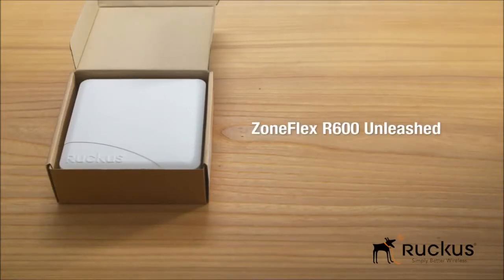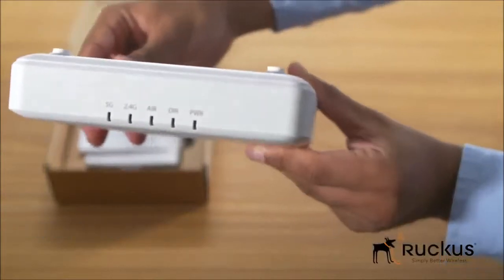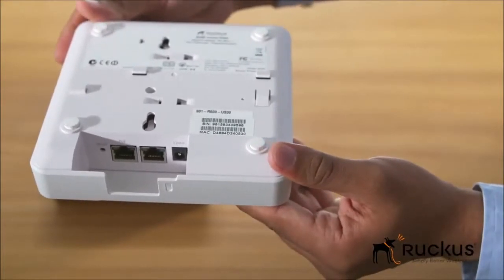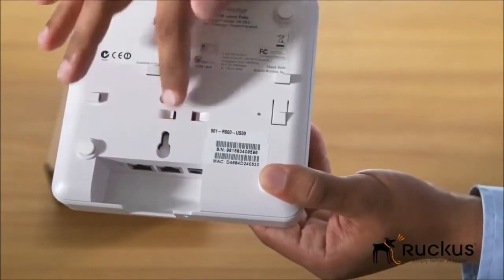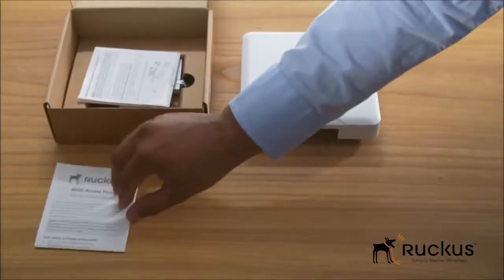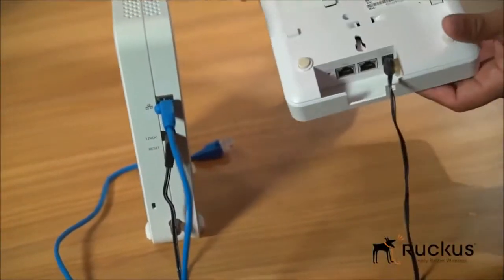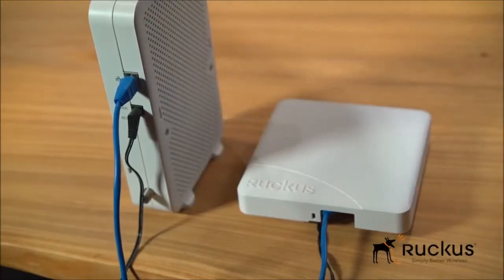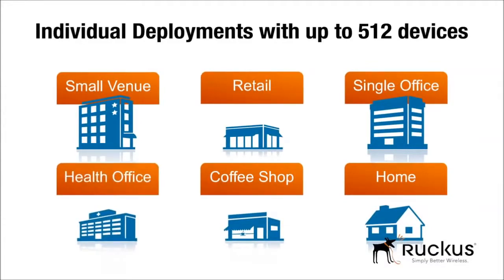Ruckus ZoneFlex R600 Unleashed, Dual Band 802.11ac Indoor Access Point, BeamFlex, 2x2:2, 1-Port, PoE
Ruckus ZoneFlex R310 Unleashed, Dual Band 802.11ac Indoor Access Point, BeamFlex, 2x2:2, 1-Port, PoE

Dual Band 802.11AC Smart WI-FI Access Point

High Performance, 802.11ac Smart Wi-Fi Access Points with Adaptive Antenna Technology Ruckus R310 Unleashed enables controller-less Wi-Fi architecture for small business environments with superior performance, lower costs and simplified management. Separate controllers and access point licenses are no longer needed, significantly reducing upfront costs. Set-up is also easy, thanks to a simplified web interface that helps businesses configure Wi-Fi in just 60 seconds.
Unlike any other 802.11ac wireless solution in its class, the ZoneFlex R310 Unleashed combines patented adaptive antenna technology and automatic interference mitigation to deliver consistent, predictable performance at extended ranges with up to 4dB of statistical BeamFlex gain and up to 10dB of interference mitigation.
Additional performance enhancements to signal gain can be attributed to the chip-based transmit beamforming capability adding 3 dB when associated to a compatible client.
Each ZoneFlex R310 Unleashed integrates Ruckus-patented BeamFlex, a software-controlled, high gain antenna array that continually forms and directs each 802.11ac packet over the best performing signal path. The ZoneFlex R310 Unleashed automatically selects channels for highest throughput potential using Ruckus ChannelFly dynamic channel management, adapting to environmental changes. Once deployed, enterprises never have to worry about constant site surveys as the environment changes.